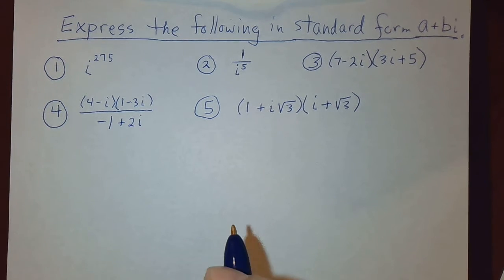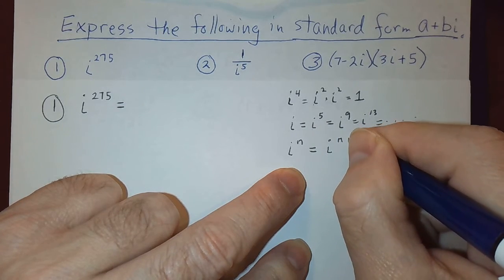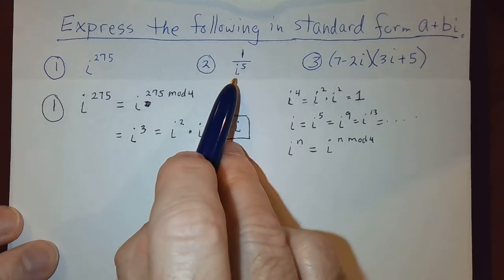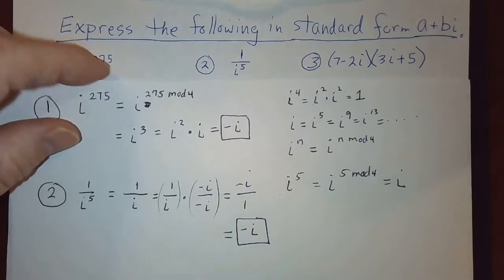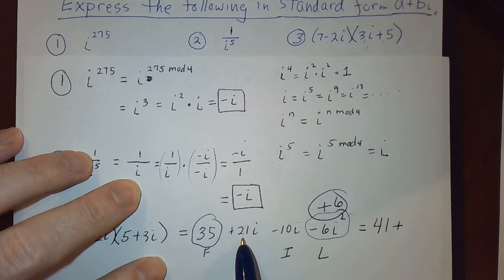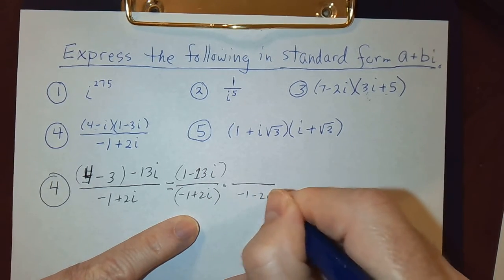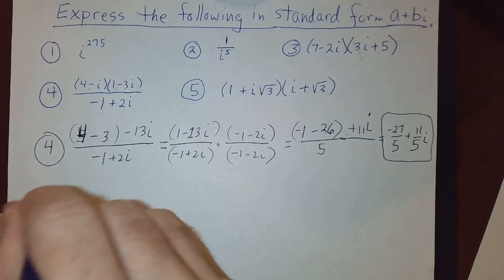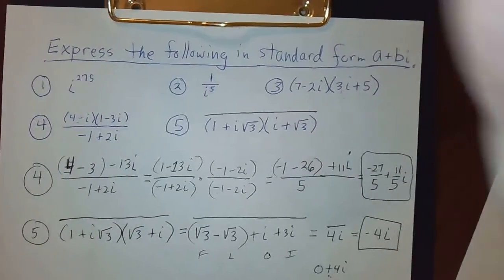Complex Analysis HW (1.2) #1. Algebra of Complex Numbers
We discuss simplifying complex number expressions.   After simplifying, each expression will be in the standard form of a + bi, where a is the "real part", and b is the "imaginary part", of complex number.